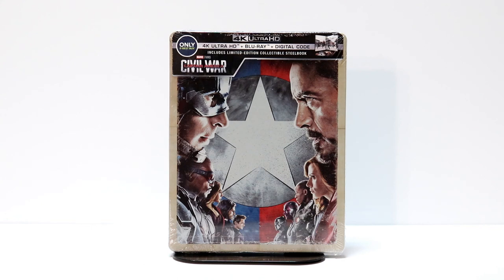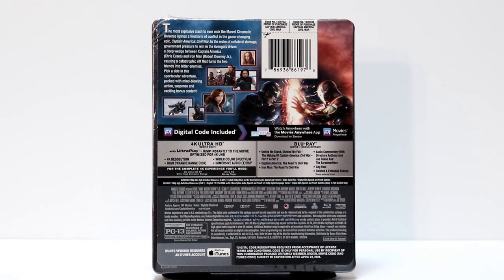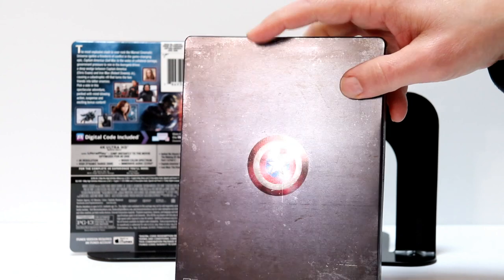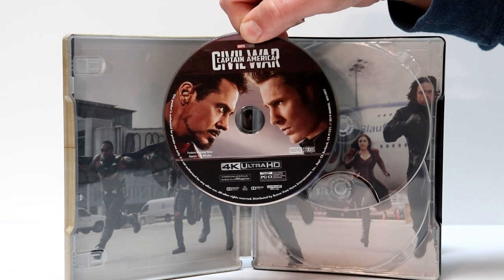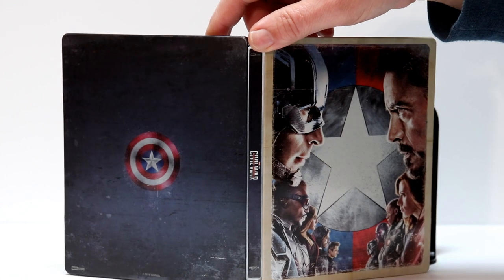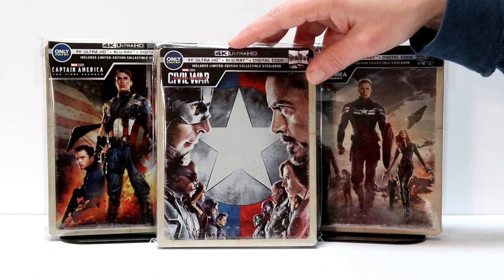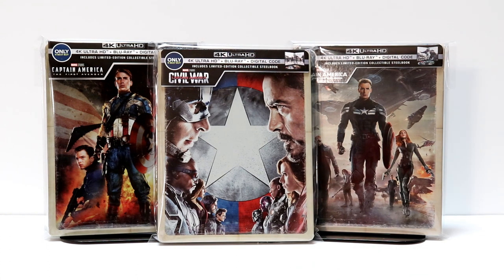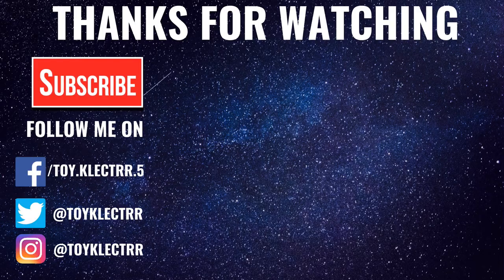Captain America Civil War - 4K Ultra HD Blu-ray - Best Buy Exclusive Steelbook Unboxing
Check out my Captain America Civil War 4K Ultra HD Blu-ray Best Buy Exclusive steelbook Unboxing!

Purchase the 4K Ultra HD Blu-ray

These are the bags I use to protect my Steelbooks and Slipcovers: